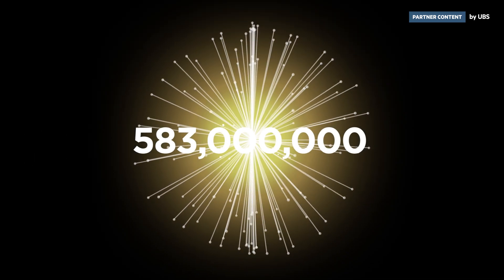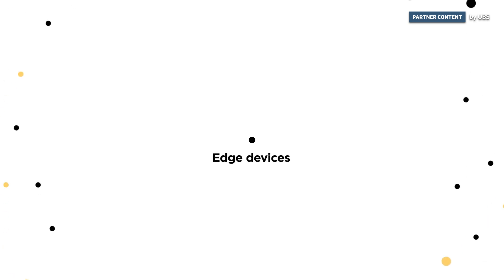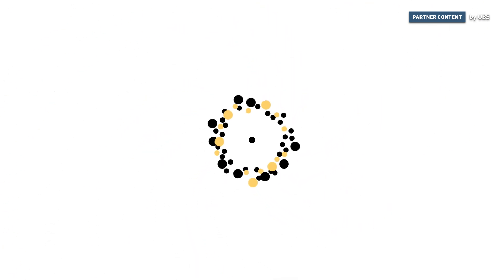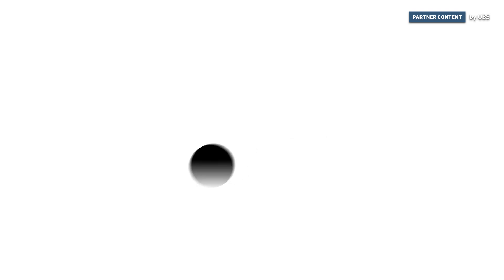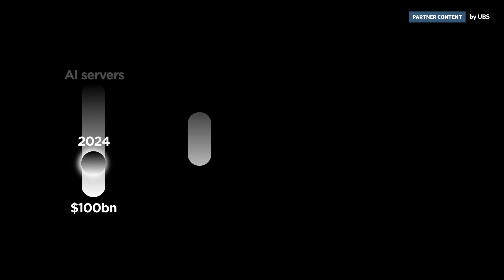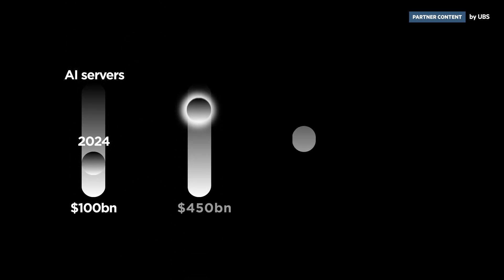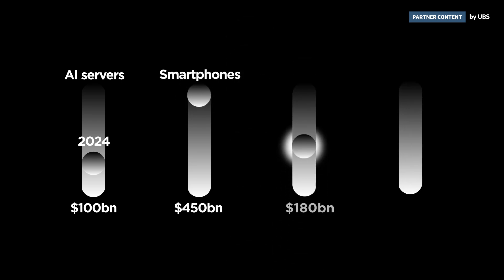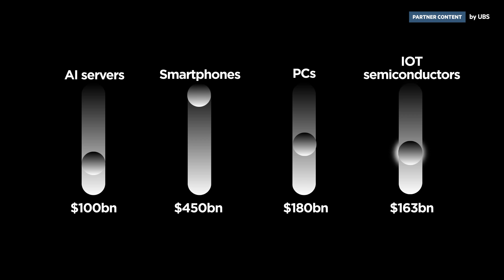Power surge: The AI chips set to transform our devices and the market | UBS | FT Transact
A new generation of AI-powered smartphones and computers is coming: rapid demand will cause a global boost across multiple sectors and generate investment opportunities as a major new product cycle gets underway.